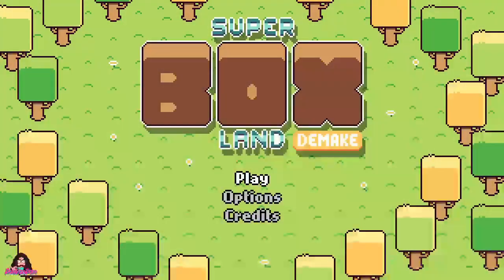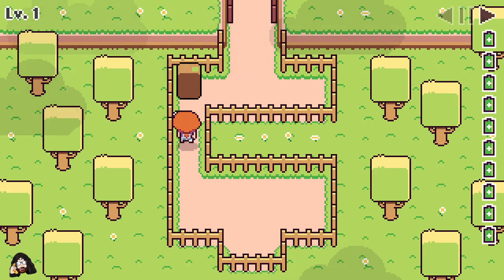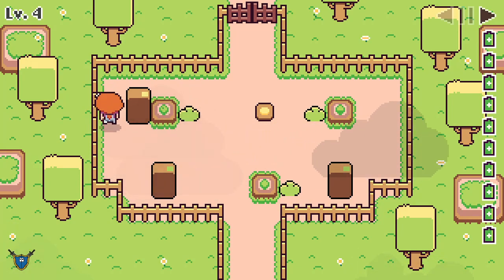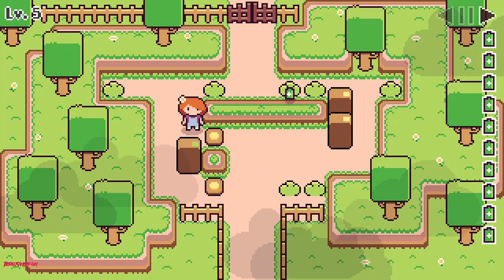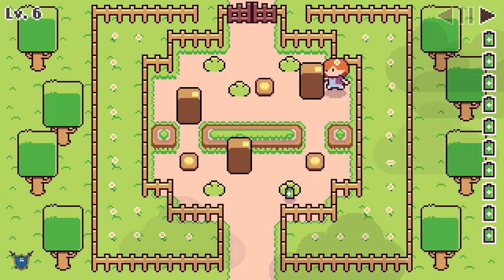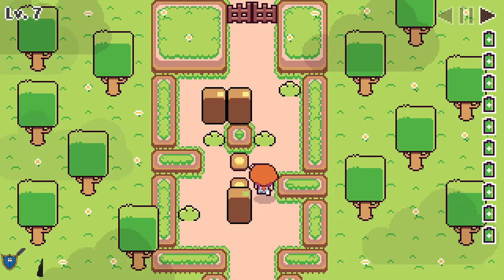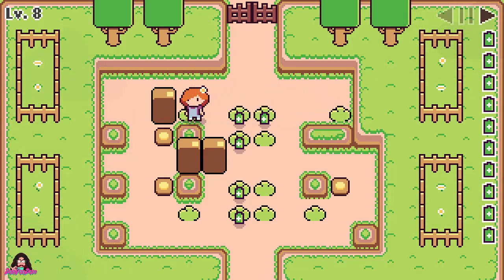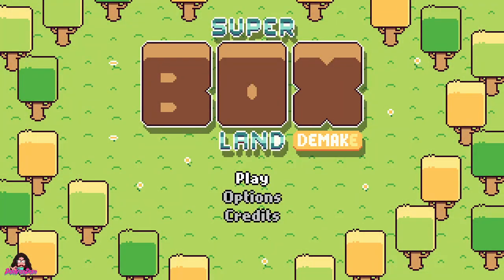Super Box Land Demake (Switch)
Pick from two characters to help solve moving box puzzles in order to advance to the next stage!

Push boxes across a variety of different puzzling levels by yourself or with a friend in coop mode! Control two different characters at once even in single player!

Choose from 3 difficulty options that make recovering from your mistakes harder!